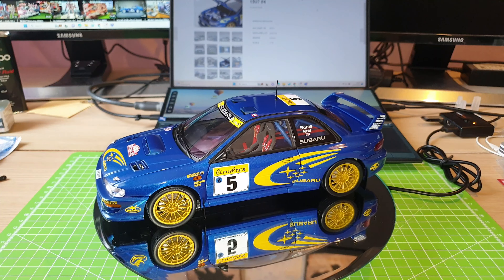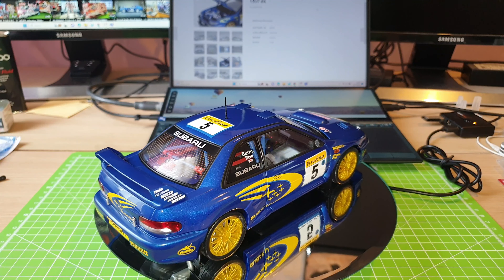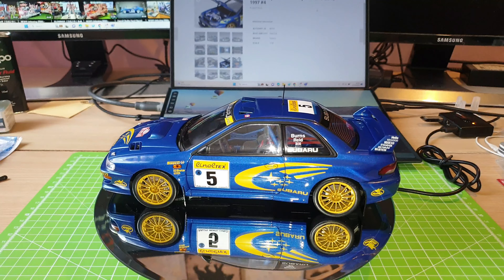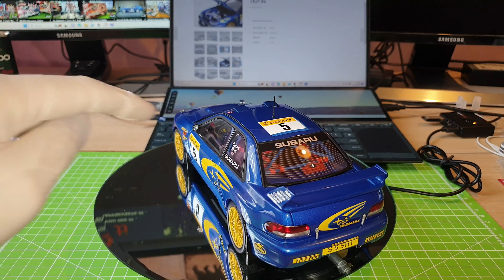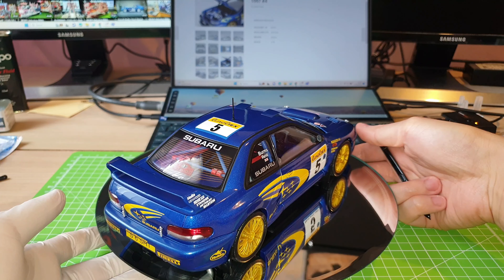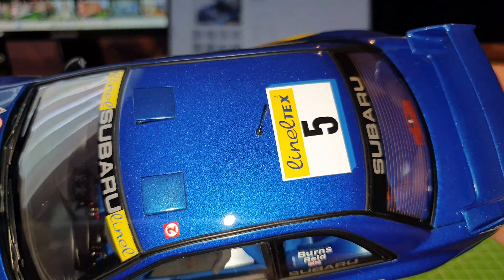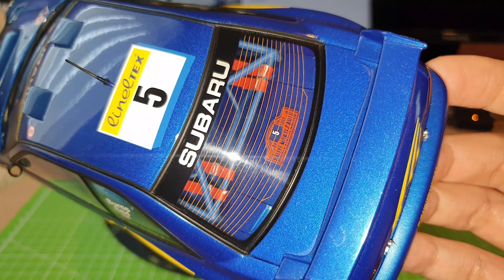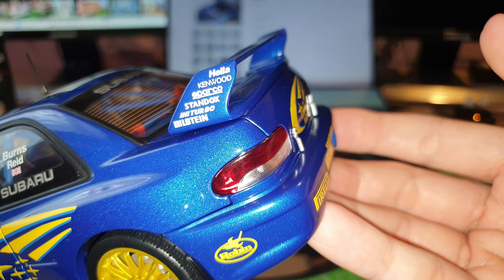1:18 AUTOart Subaru Impreza Rally Championship Richard Burns - Detailed Review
A full review video of the Subaru Impreza Rally Championship released by AUTOart, this is a nicely detailed model made of diecast with opening doors, front hood, rear truck and with front steering. The paintwork and liveries on the body is superbly executed. Limited production and it is now totally sold out. Definitely worth finding one to add to your collections . . .